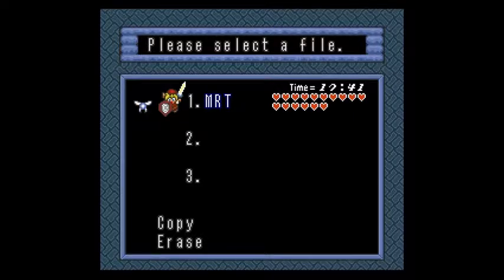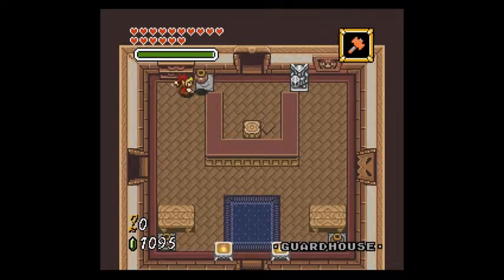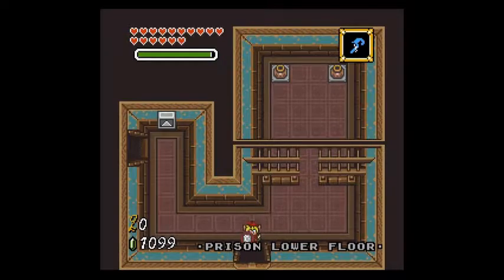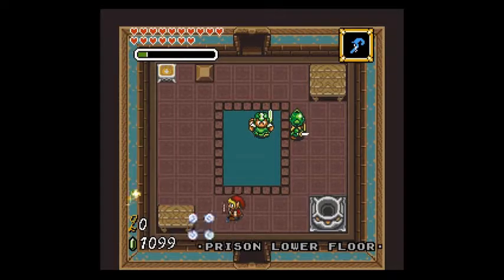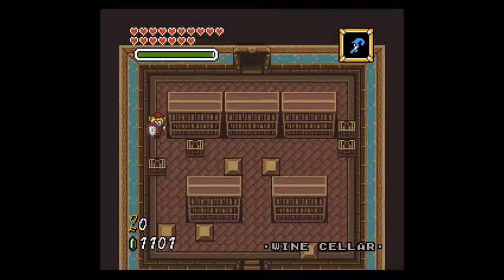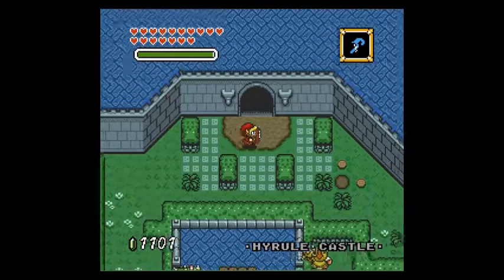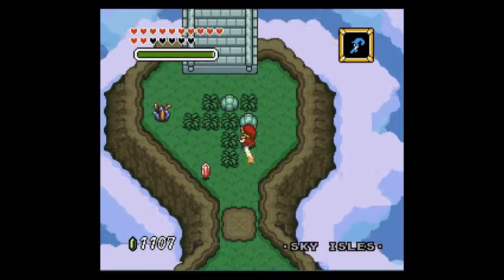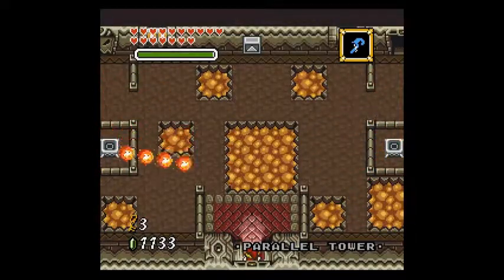Legend Of Zelda Parallel Worlds Part 38 - One Last Trip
Welcome to my first ever video of my new series of ROM Hacks and user created content. This game is exceptionally hard, but I will not be using savestates, except between episodes to save my progress. This hack was made from 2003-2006 by Euclid and Seph. This will be somewhat blind due to the fact that I haven't watched or played this game in years and I only played some of it once. I will try for 100%, but I don't know where everything is so I may have to look some stuff up towards the end.

Further information about the game is on my website and on discord.